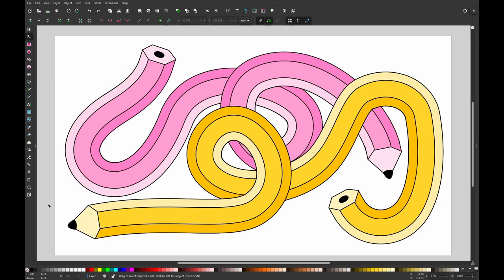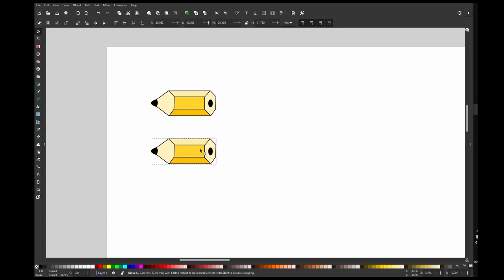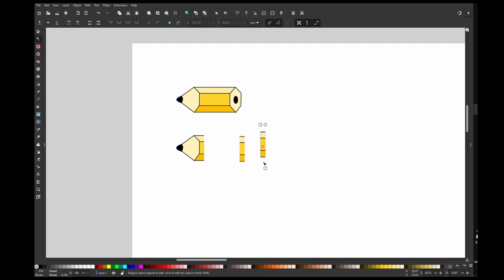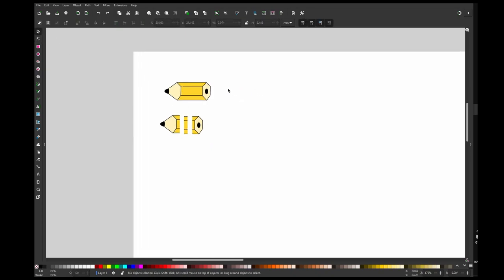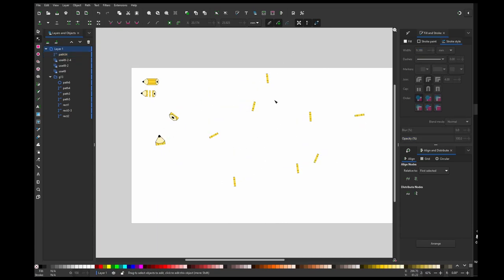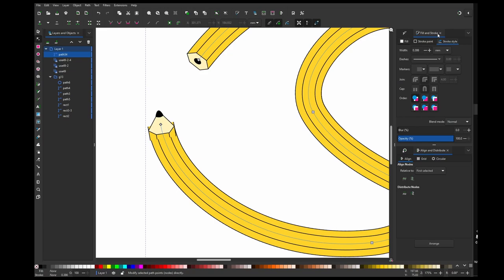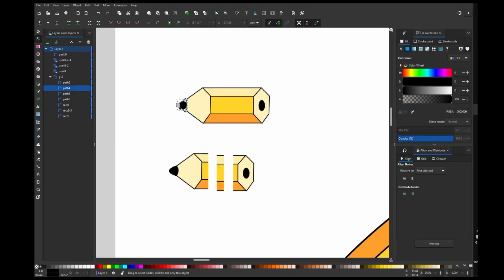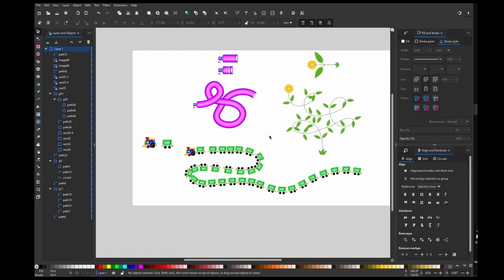Pattern Brush In Inkscape - Long boi pencil -Tutorial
Pattern Brush In Inkscape - Long boi pencil